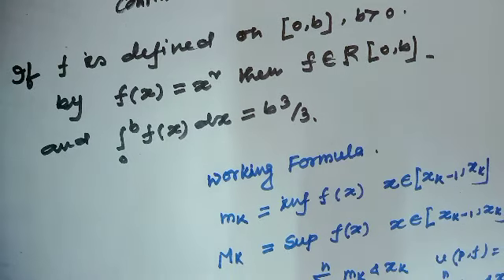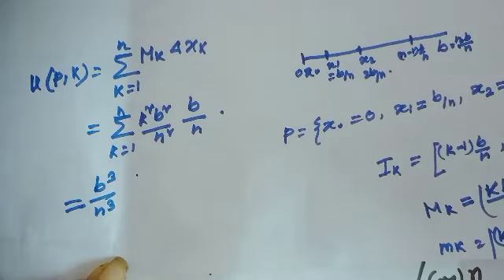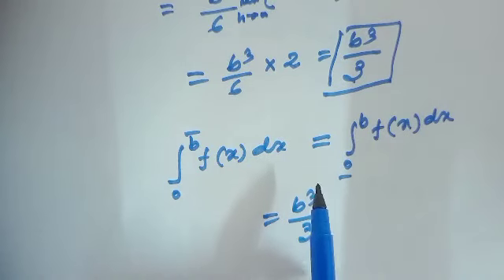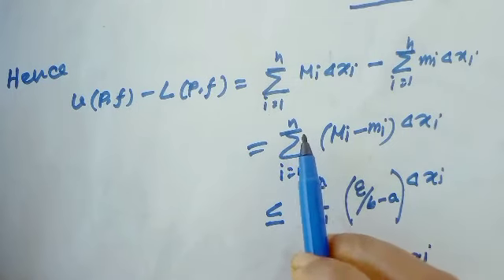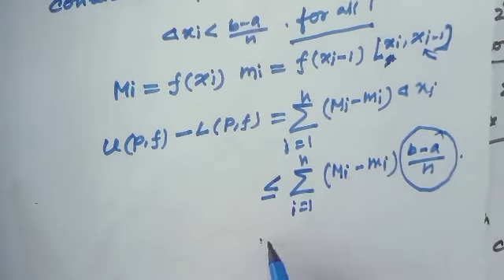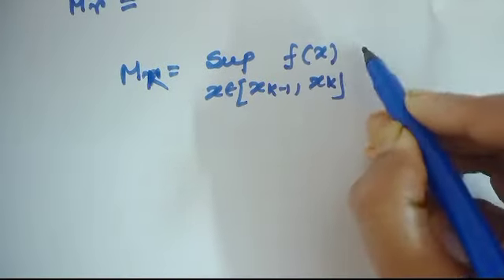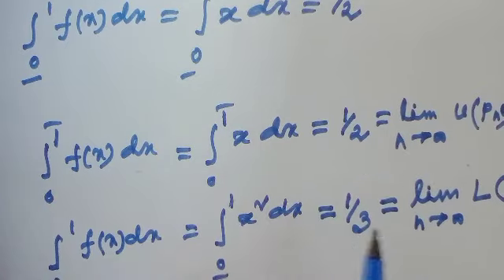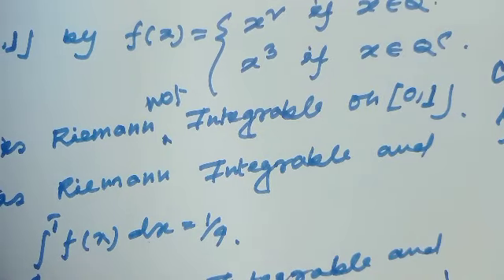Theorem Based on Riemann Integration With Examples II